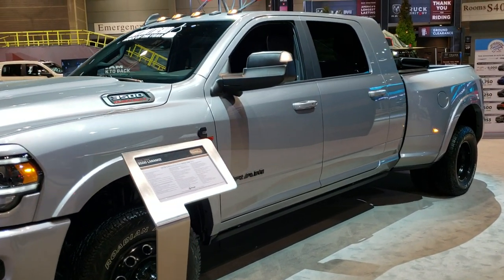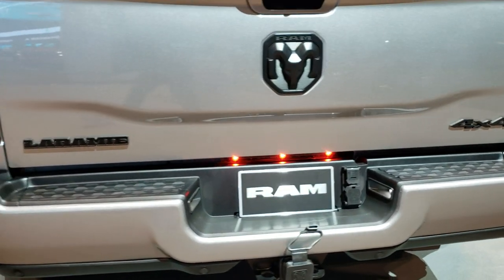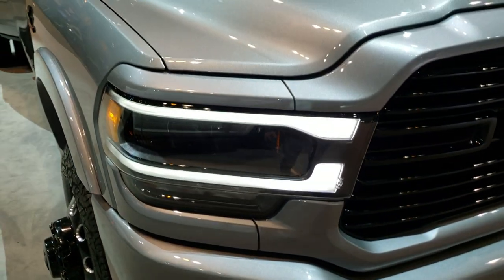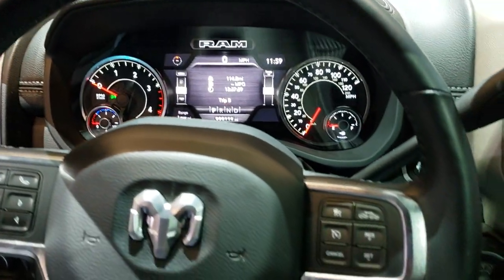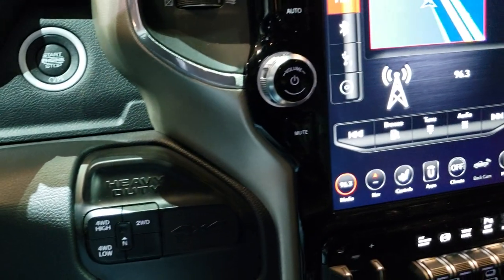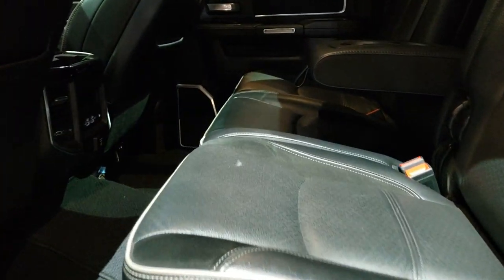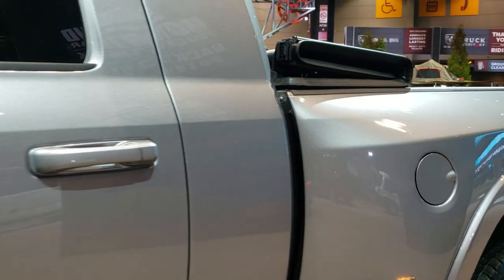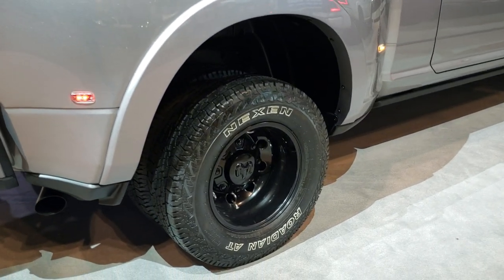2020 RAM 3500 MEGACAB DRW LARAMIE LEVEL 2 NIGHT WALK AROUND REVIEW 2020 CHICAGO AUTO SHOW SUMMITAUTO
This 2020 RAM 3500 MEGACAB DRW LARAMIE LEVEL 2 NIGHT EDITION is the vehicle we did walk around review of today.

Thank you for checking out this video of this 2020 RAM 3500 MEGACAB DRW LARAMIE LEVEL 2 NIGHT EDITION

STOCK:
PRICE: $
MILES:
MAKE:
MODEL:
VIN:
LOCATION: FOND DU LAC OSHKOSH WISCONSIN, 54937 TRUCKS ON 41